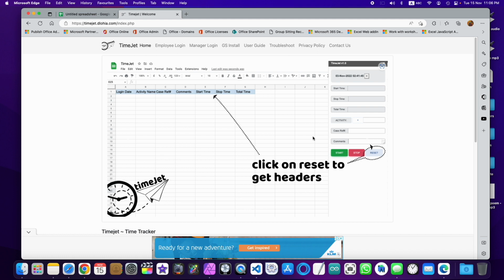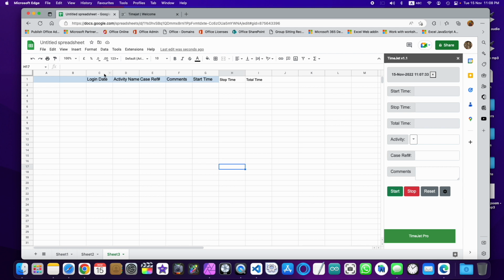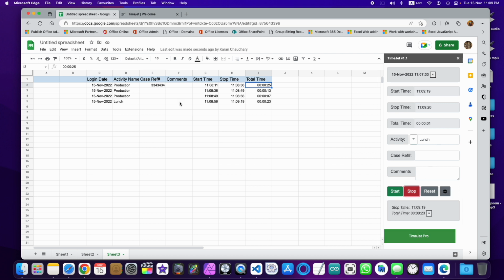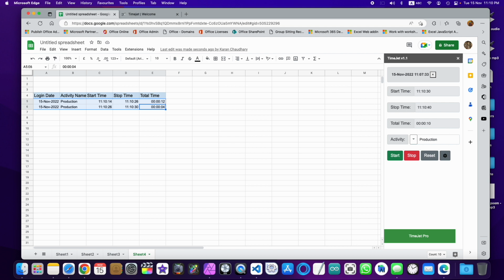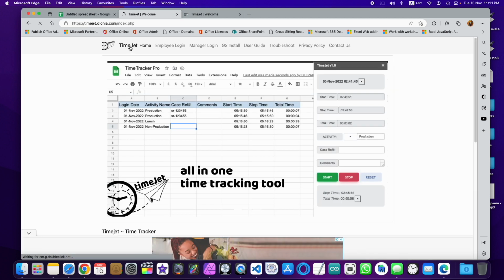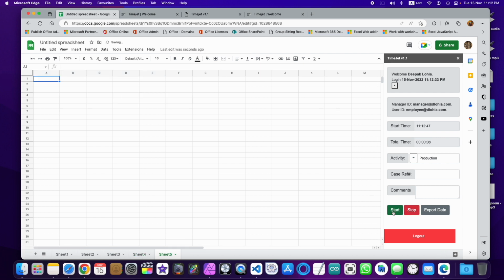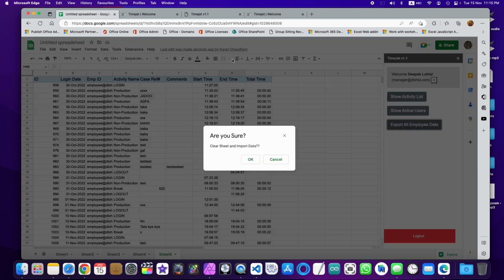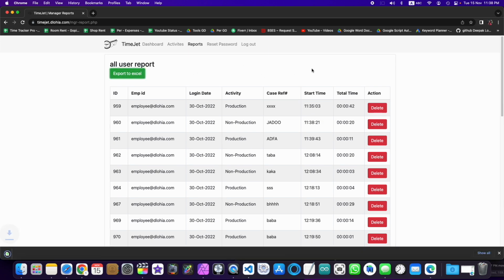TimeJet - Time Tracking - Free Google Sheets Addon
time tracker addon,
time and motion tracker,
google sheets,
google scripting,
google apps script,
google sheets,
google spreadsheet,